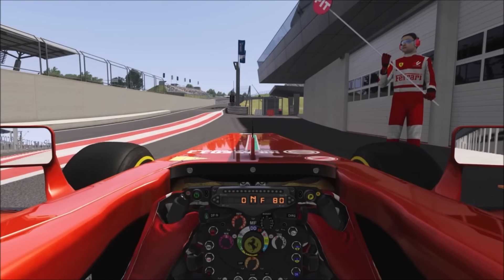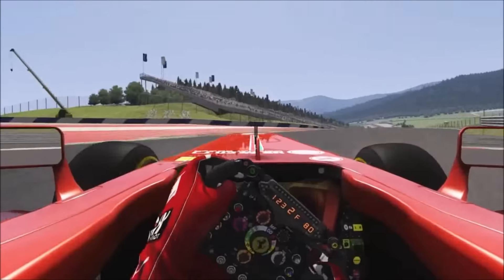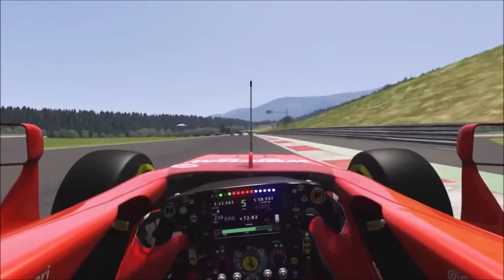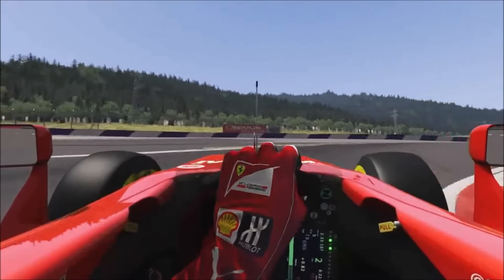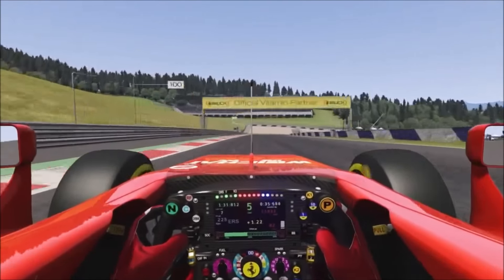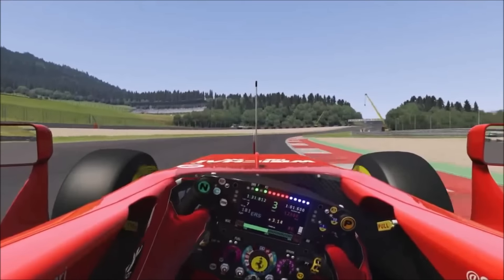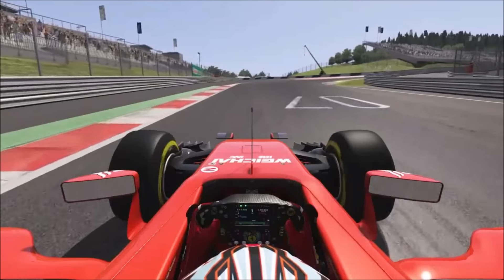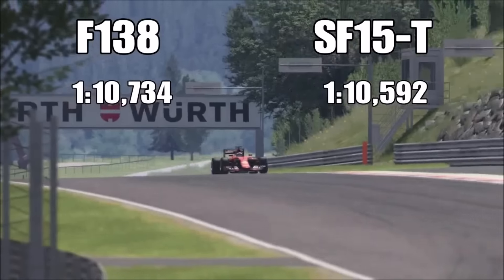Assetto Corsa - Ferrari Formula 1 Hot Lap Battle!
Here's a car review/hot lap battle between the two Ferrari F1 cars in Assetto Corsa. Hope you enjoy!